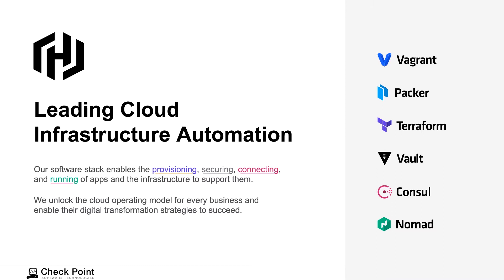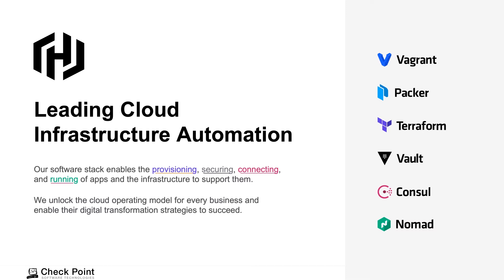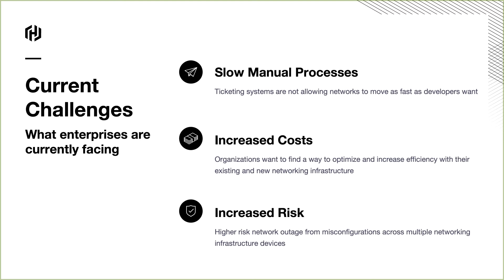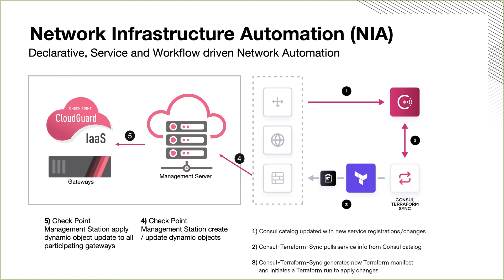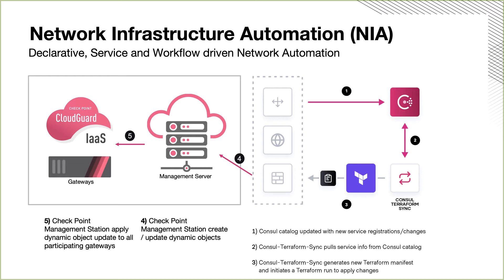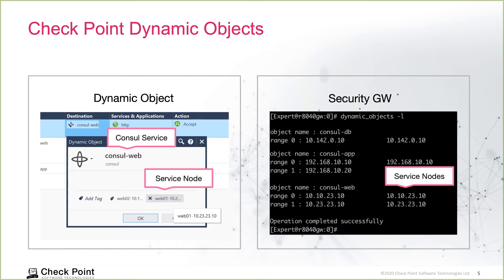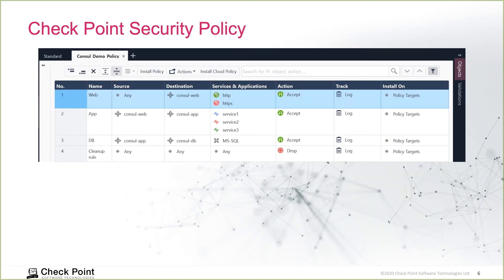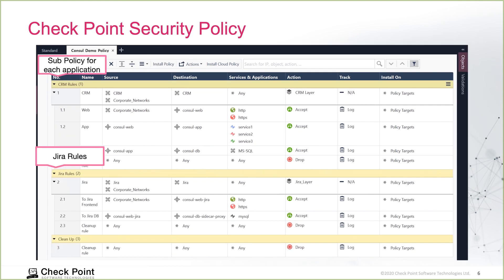HashiCorp Consul Integration Overview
This video is an introduction into the Check Point CloudGuard and HashiCorp Consul integration. Check Point Software Technologies integrates directly with Consul Network Infrastructure Automation to dynamically manage registration/de-registration of Consul services. This integration allows teams to quickly deploy applications through automation, which cuts down on security operation overhead and protects against misconfigurations.